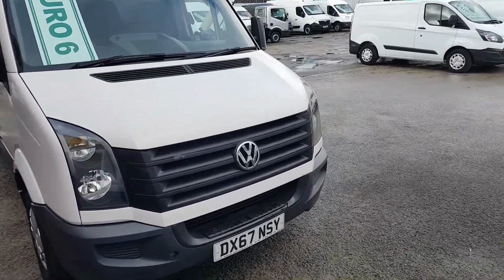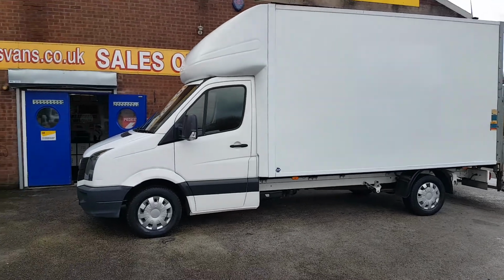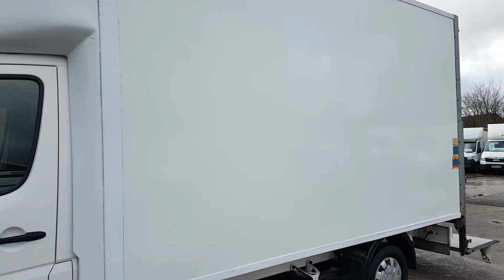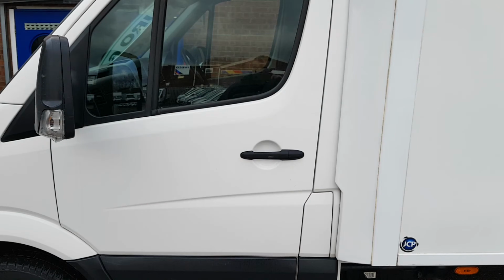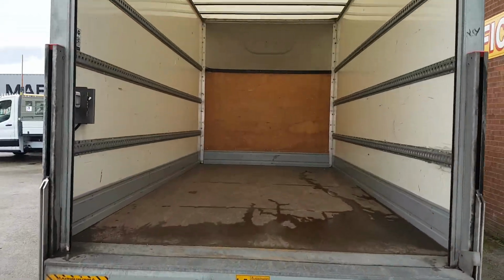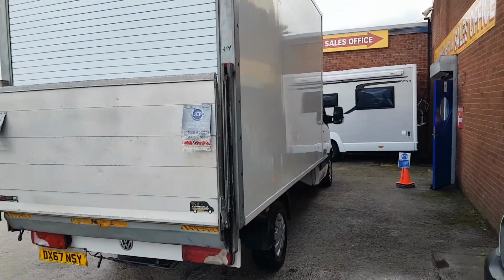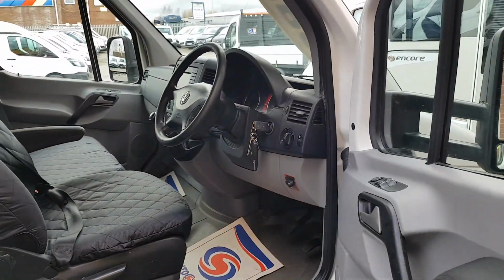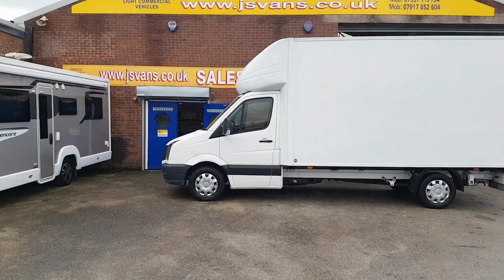VOLKSWAGEN CRAFTER LWB LUTON/TAILIFT 14O BHP EURO 6 MODEL 67 REG 0161 432 3679 SK56PH